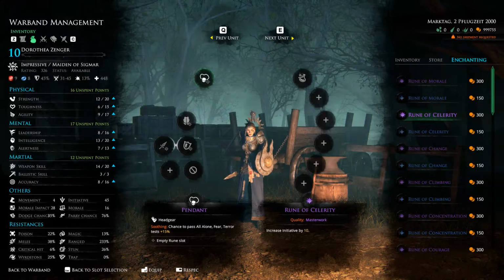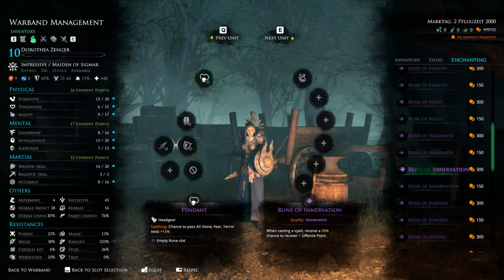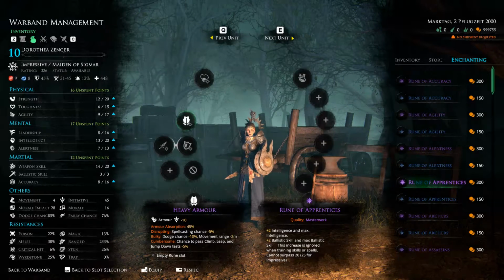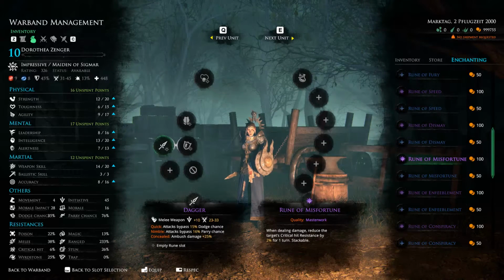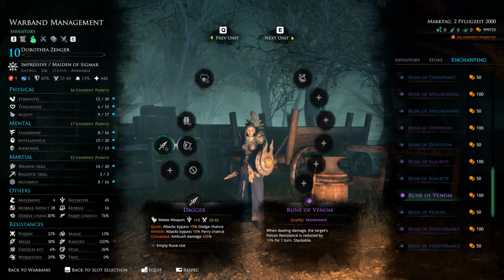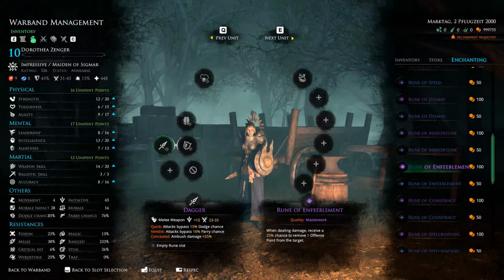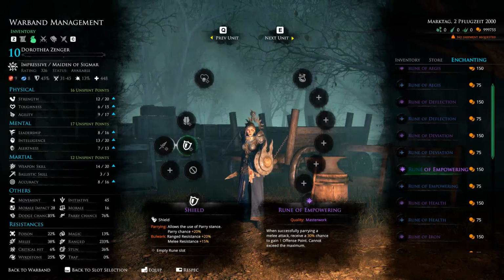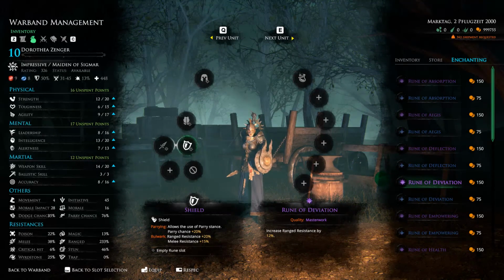How To Choose Enchantments ► Let's Play Mordheim City Of The Damned Tutorial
In this Mordheim: City of the Damned tutorial, I go though my favorite enchantments for your equipment, what builds to use them for and why I like them better than other enchantments.

Welcome to some early access action in Mordheim: City of the Damned! This game is being developed by Rogue Factor as a PC port of the cult classic boardgame Mordheim. Mordheim takes place in the fantasy universe of Games Workshop's Warhammer series. This game is currently in early access, but the full release is to include experience, skill injuries and exploration of the City of the Damned! I'll be playing a fair bit of this as it develops, including multiplayer / PVP, tutorials, skirmish showcases, and general gameplay footage.

The city of Mordheim has been hit by a comet and is in ruins, yet warbands from far flung cities to search for the mysterious,toxic and powerfully magic wyrdstone (Known as warpstone to some). These warbands clash in the ruins, and for every grizzled hardened veteran, there are dozens of bodies of the slain, who will never leave the forsaken City of the Damned again.

I'm here for you, My Friends, to bring you lighthearted and fun commentary on a wide variety of games! Welcome. It's fantastic to have you here, and I truly hope you enjoy.